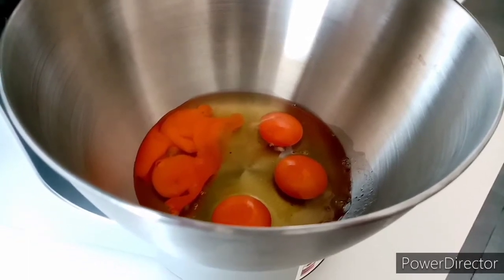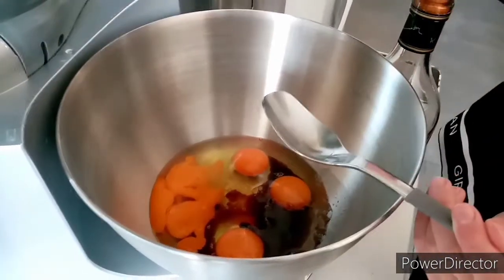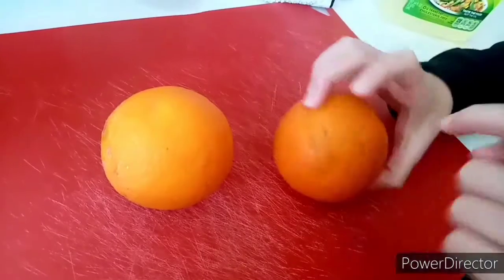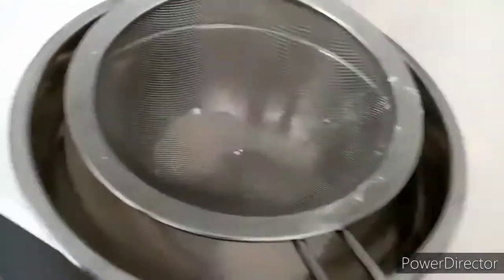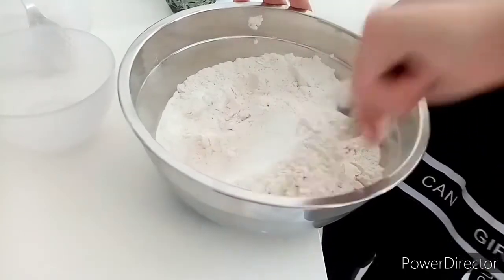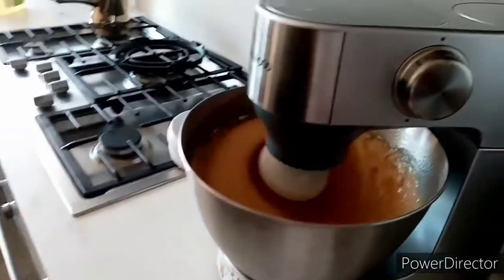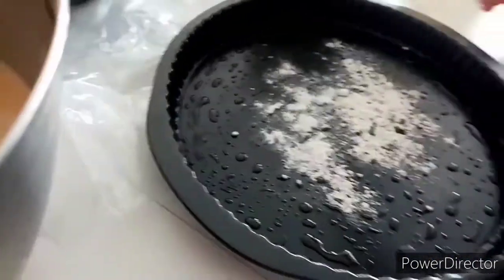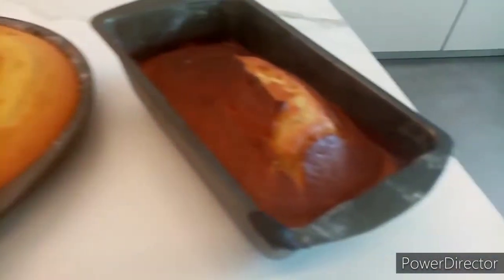How to make an orange cake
Let us watch this video with our little Lebanese girl who really loves to assist me making an orange cake.